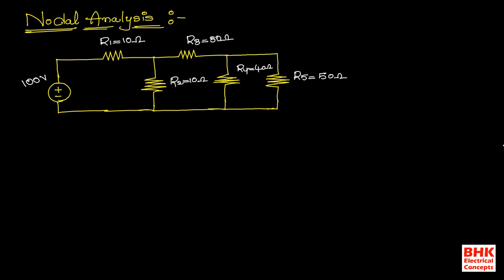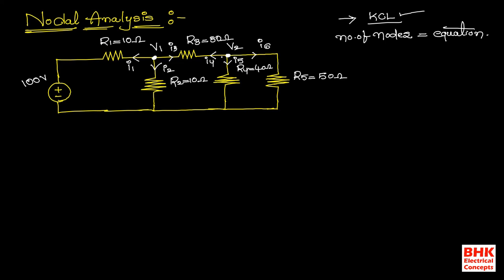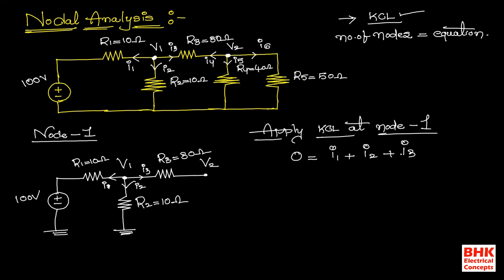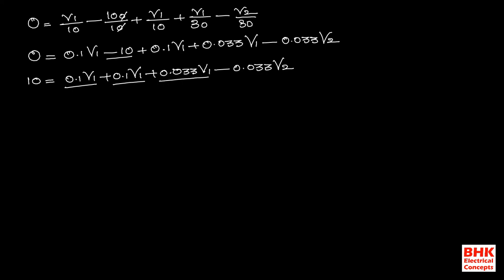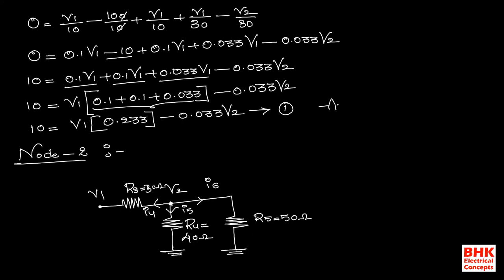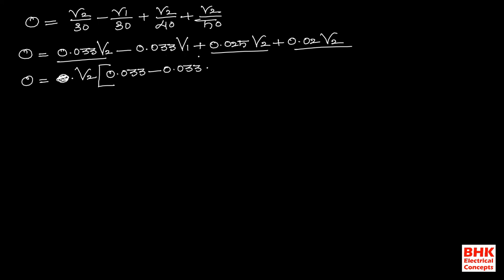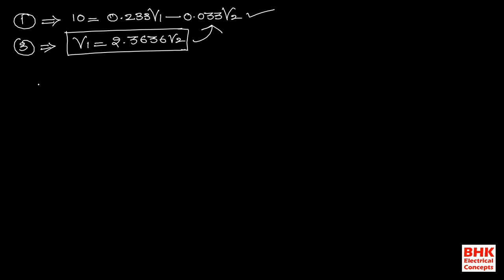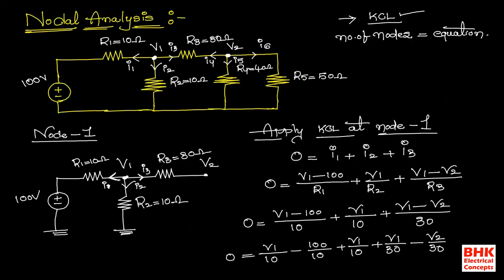NODAL ANALYSIS ll ELECTRICAL CIRCUITS ll BHK ELECTRICAL CONCEOTS ll